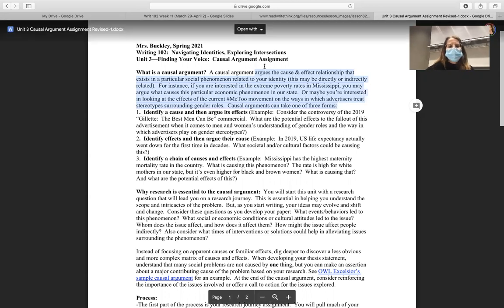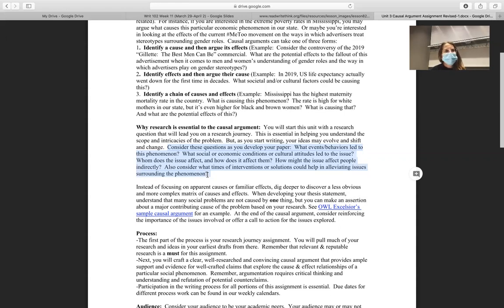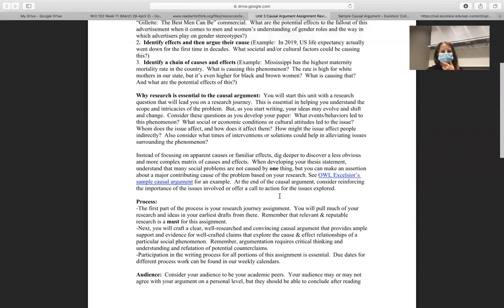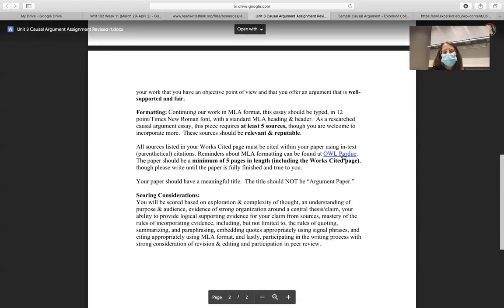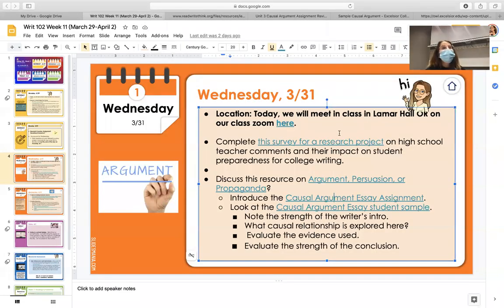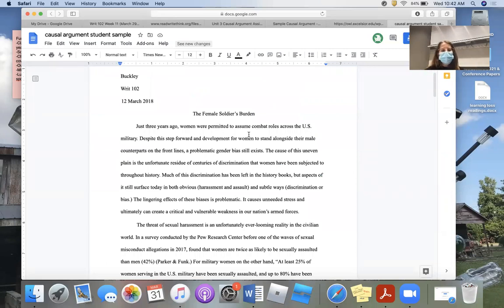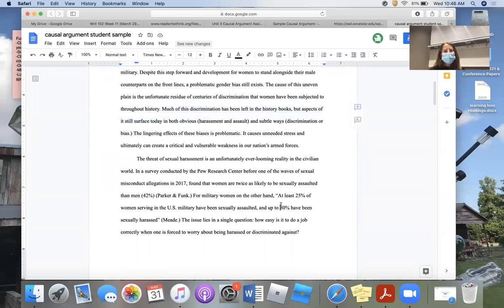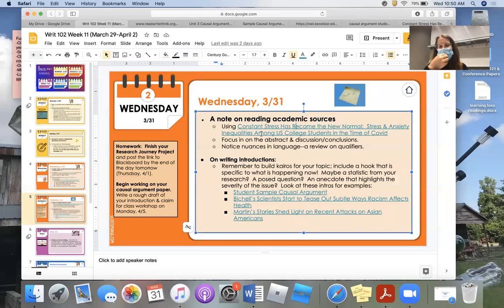Causal Argument Assignment Sheet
This video is a detailed description of your causal argument assignment.